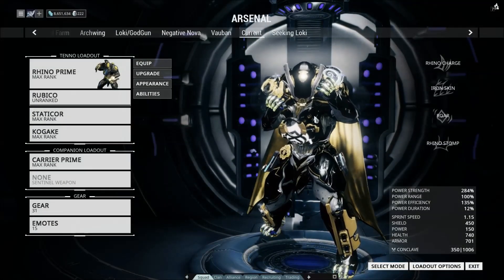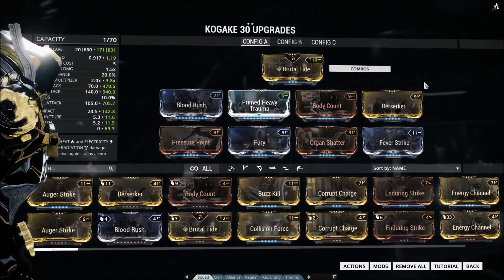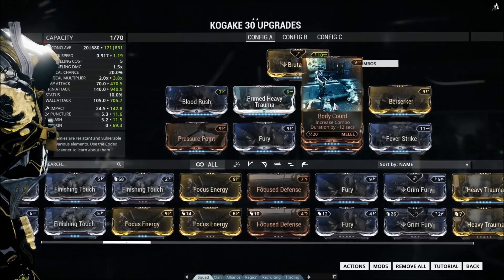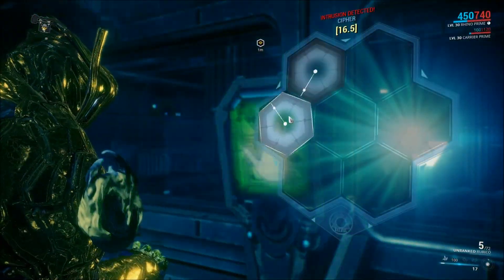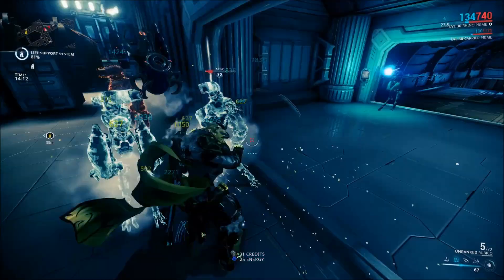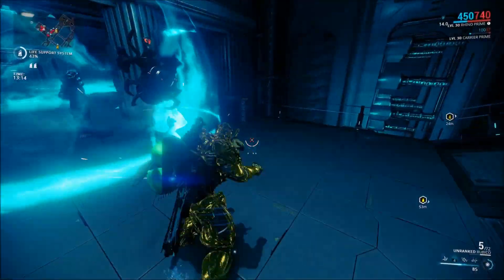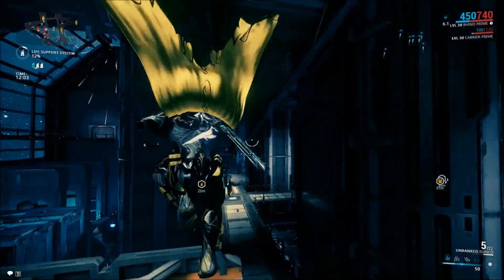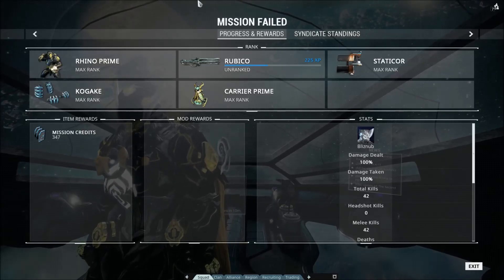Kogake - Building the Best (Warframe)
Who knew you could weaponize breakdancing?

Warframe is free on steam or warframe.com, and if you want to be a space ninja pirate wizard then you should check it out.

Building the Best is a series where I take weapons and frames from Warframe and make them awesome.